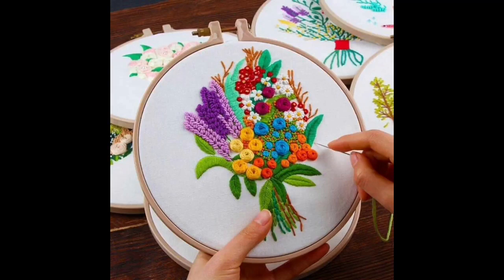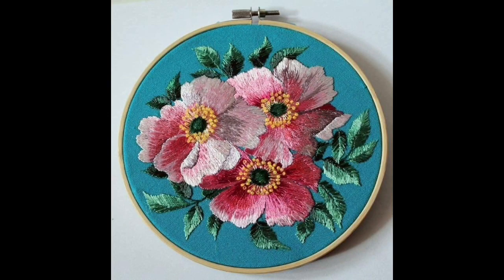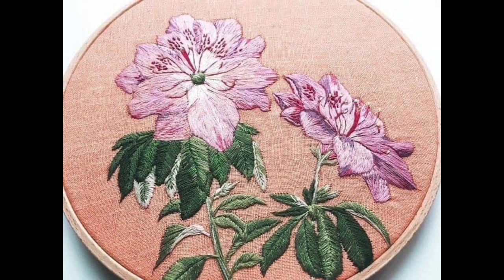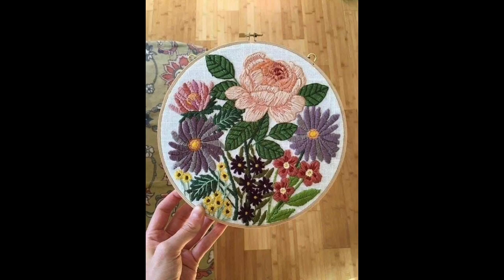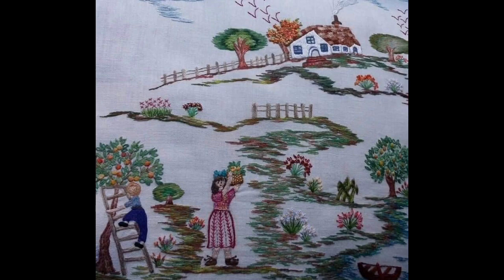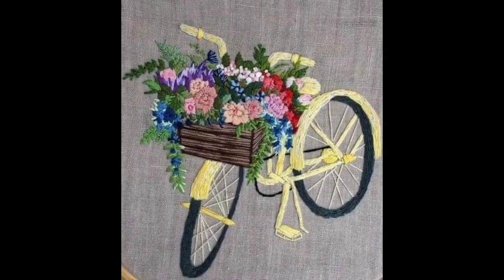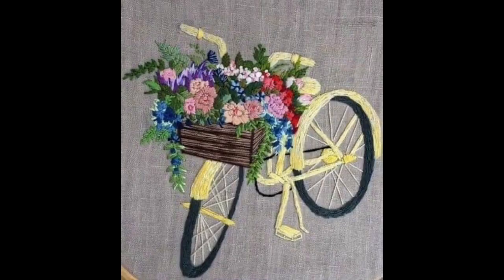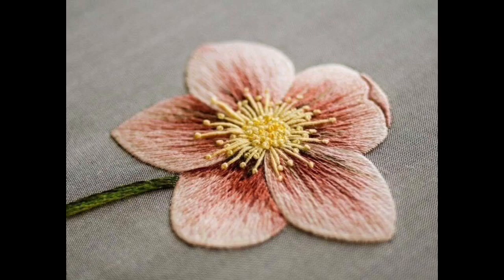DIY hand embroidery designs for beginners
DIY Unique embroidery designs / creative embroidery ideas /embroidery patterns for baby dresses